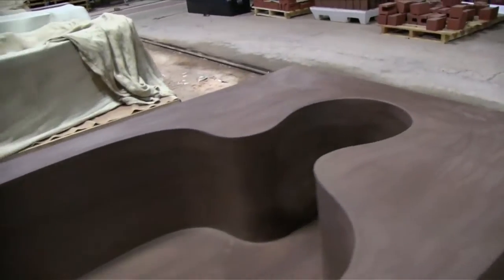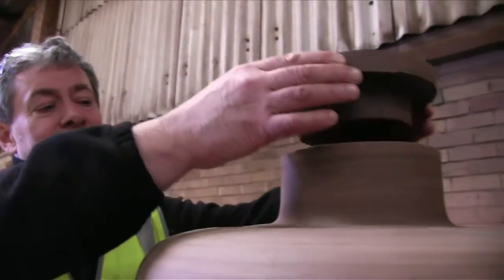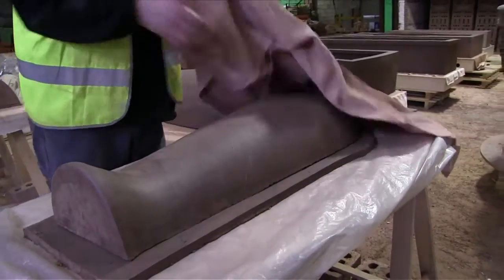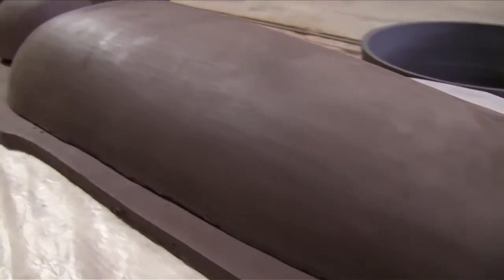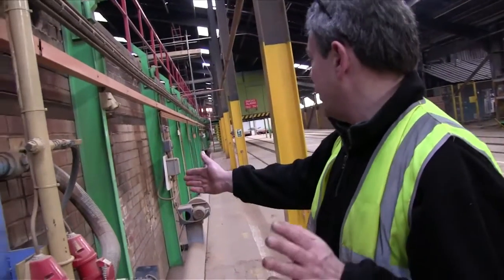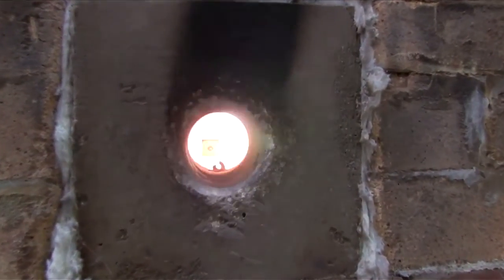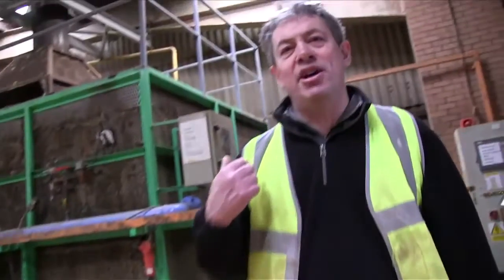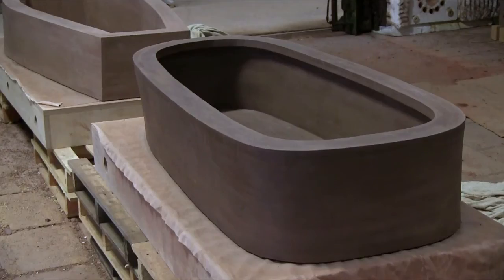Julian Stair: Quietus - A documentary